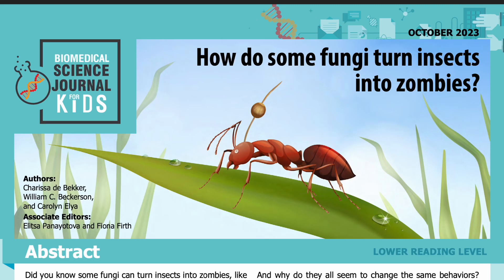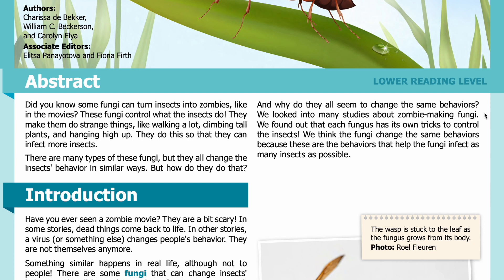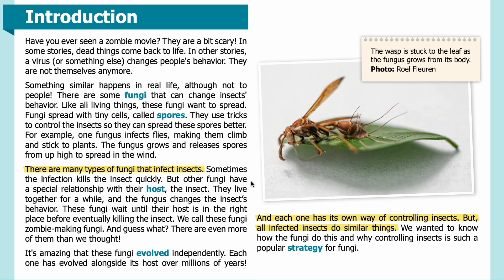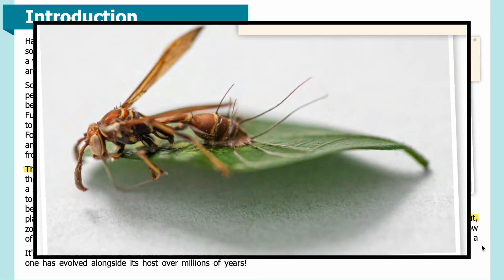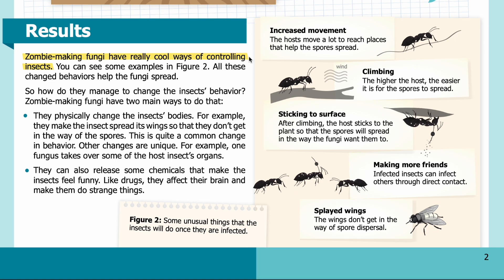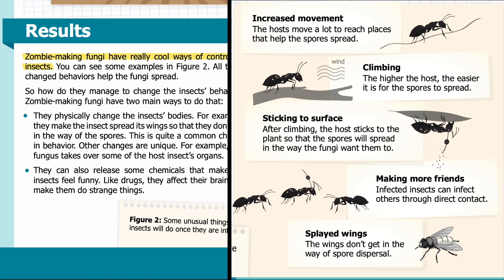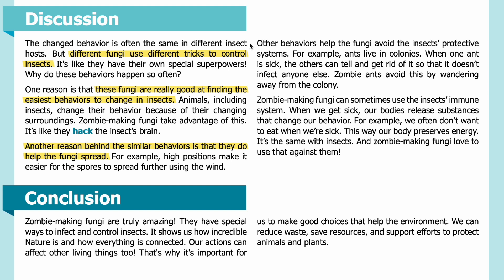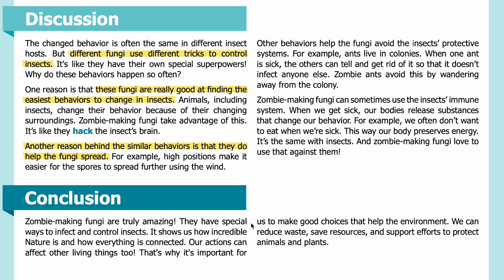E104: How do some fungi turn insects into zombies? [SJK Audio Edition]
Summary:
Scientists wanted to explore the mechanisms behind host behavior manipulation by zombie-making fungi.

Abstract
Did you know that certain fungi can turn insects into zombies, just like in the movies? These "zombie-making" fungi control the insects’ behavior and make their hosts do strange things like walking a long way, climbing tall plants, and hanging onto high surfaces. This is so the fungi can make their infectious spores spread further. There are many types of zombie-making fungi, and most have evolved independently.
Yet they change the insects’ behavior in a similar way. How do they do this and why is it so common?

We reviewed previous studies on zombie-making fungi to search for an answer. These fungi use both mechanical and chemical processes to control their hosts. And while the changed behavior is very similar, the ways they achieve it vary greatly among the different species of zombie-making fungi. Each one has its own unique way of manipulating insects to change the same behaviors! We believe these same behaviors are changed by all these different fungal species because these manipulations are the best way to infect as many other hosts as possible.